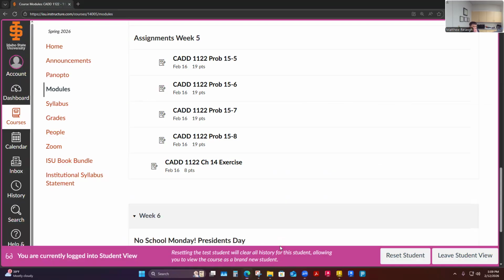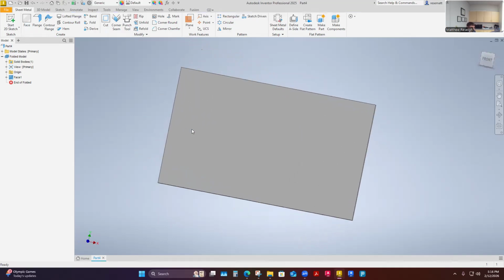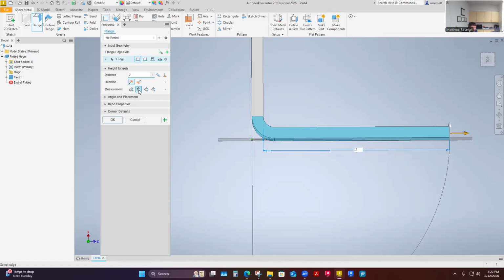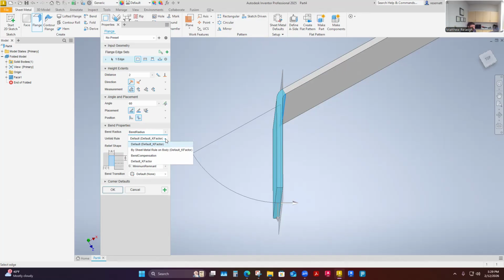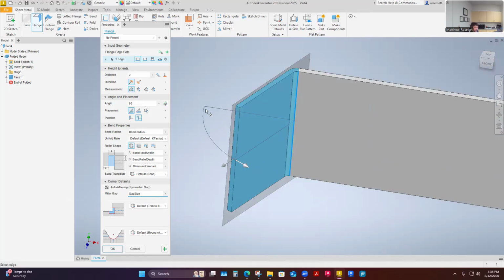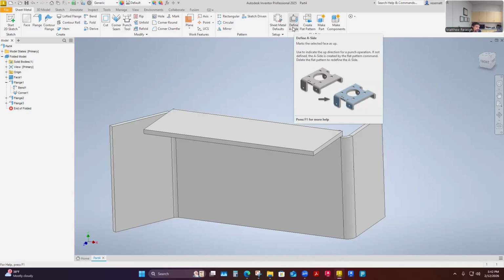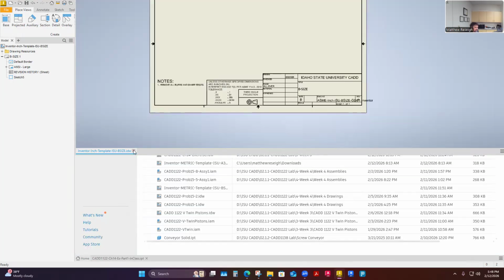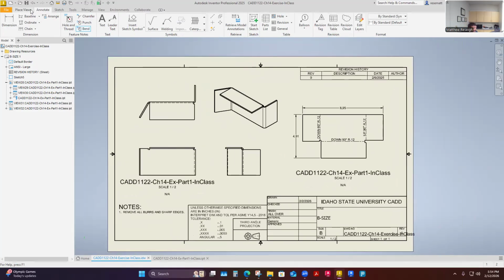CADD 1122 Ch 14 Exercise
Follow along to complete the requirements for the CADD 1122 Ch 14 Exercise.